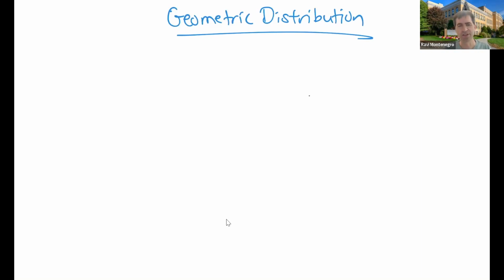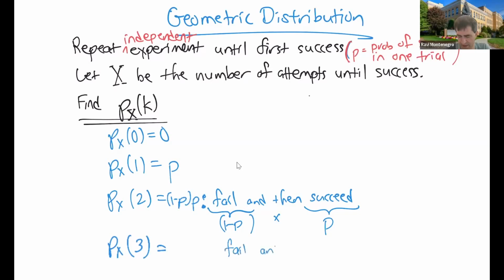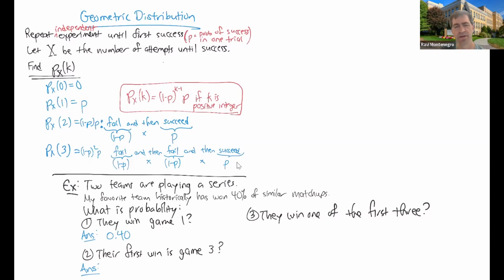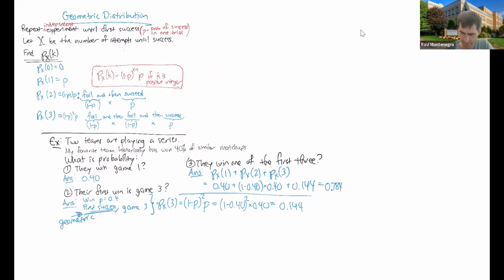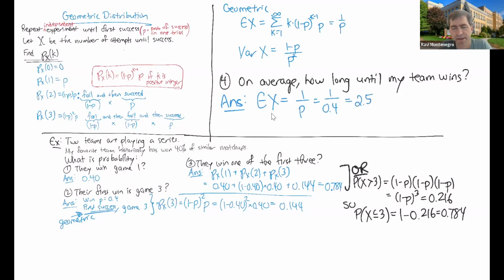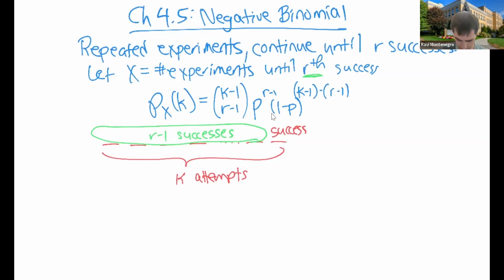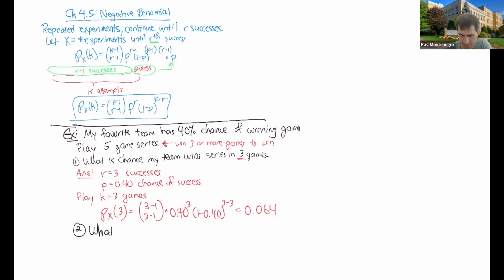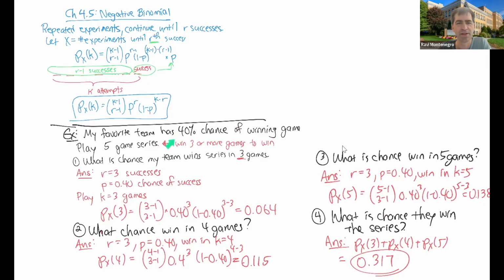3860 - Geometric and Negative Binomial